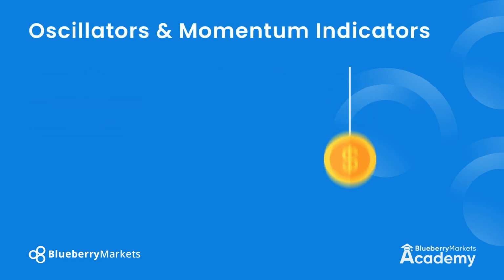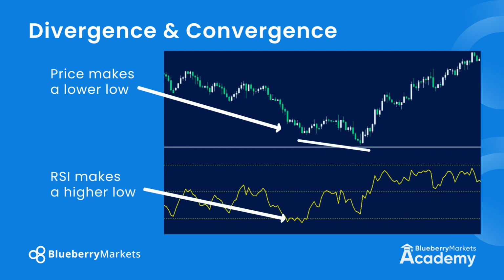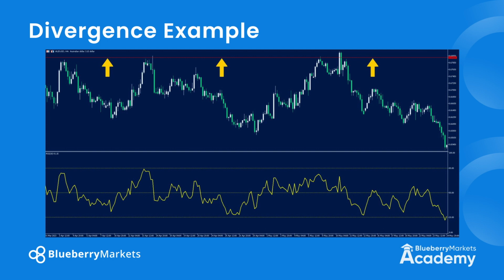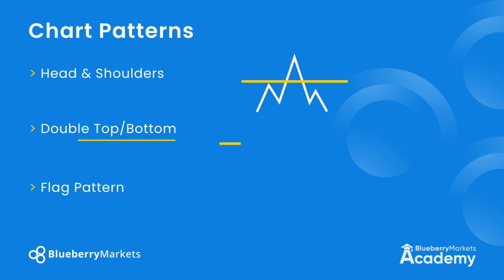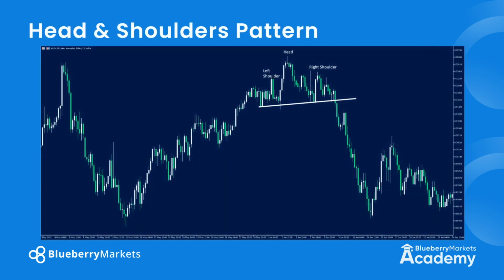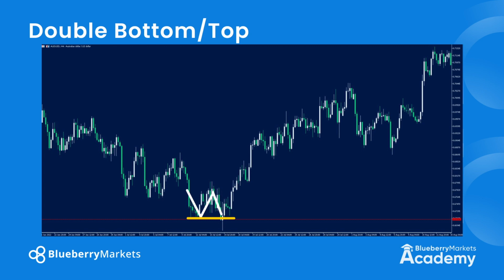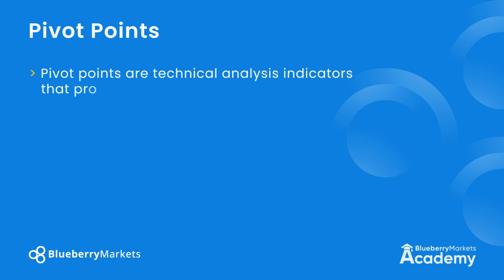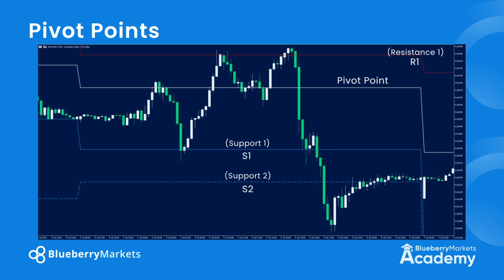Forex Chart Patterns | Forex Trading Academy